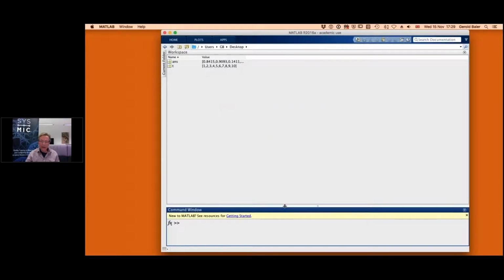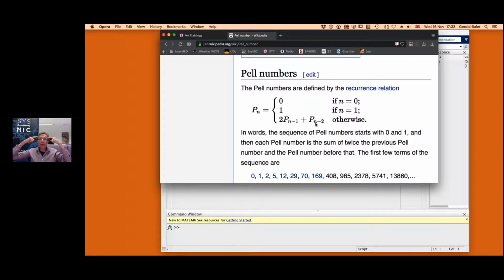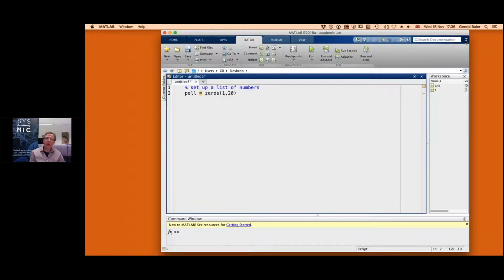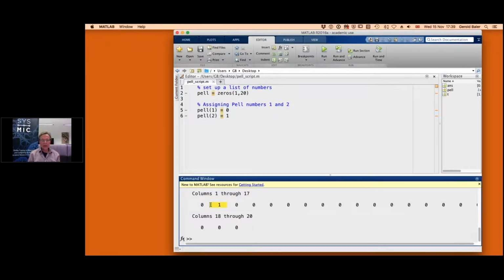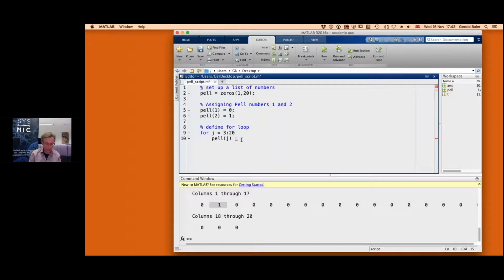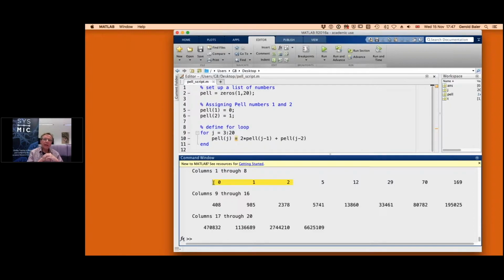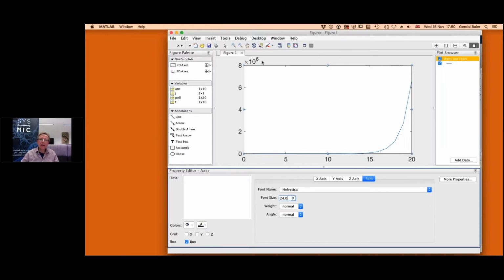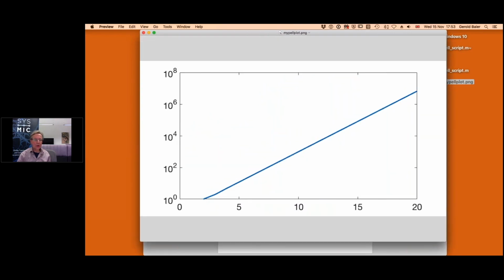MATLAB Pell Numbers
Generating Pell numbers in a for loop